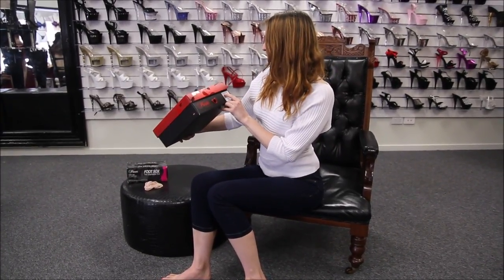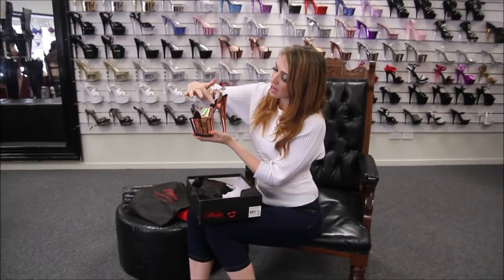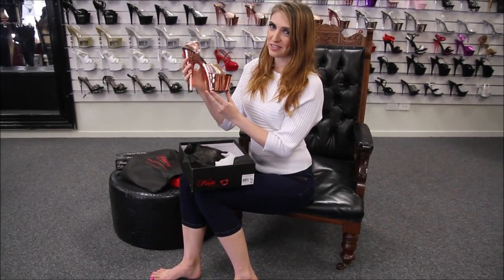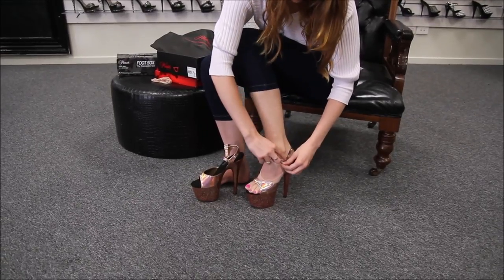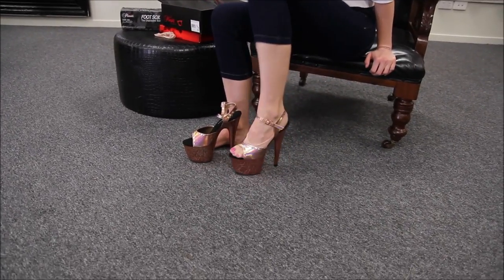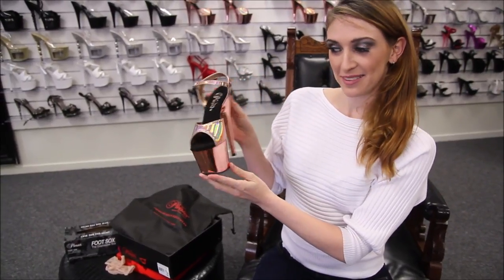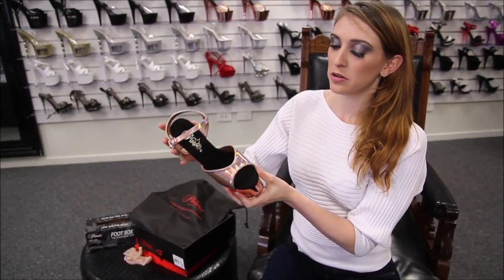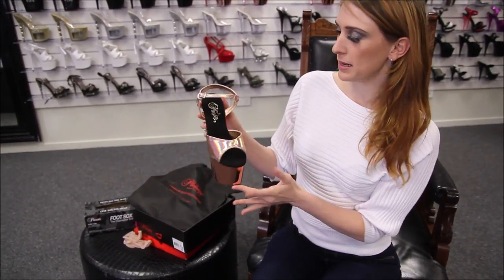Review Pleaser Adore 709 Rose Gold 7 Inch High Heel Shoes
How beautiful are these Shoes. Tabu shows us and tries on some Classy Rose Gold Pleaser Adore 709 High Heels with a Holographic Band. They are finished in Mirror Rose Gold have a Soft Black Suede Sole and a Clear Uppers with a 7 Inch High Heel. Gorgeous Shoes definitely one of our Favourites.